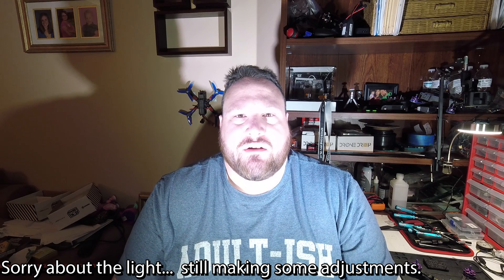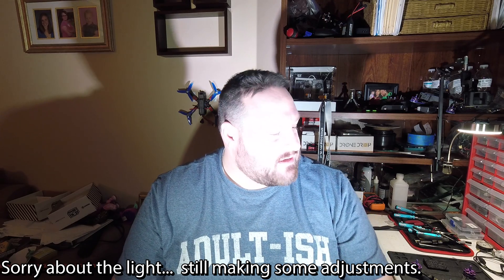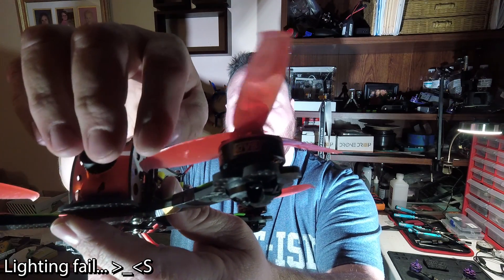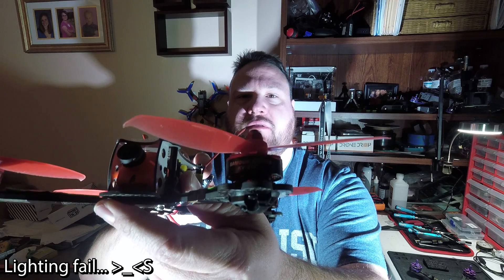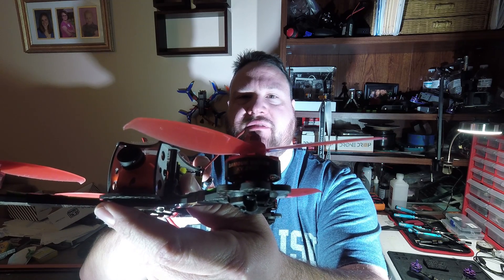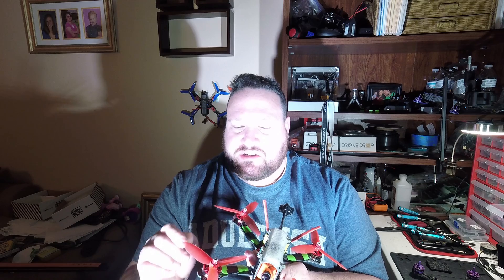Dys Shu 2306 2500kv Samguk | Initial Thoughts & Review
Dys Samguk Shu 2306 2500kv Motor Review

General thoughts and maiden flight of the new Dys Shu 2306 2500kv motors in the Samguk Series.  Flight footage starts at 7:00.

I did not include music so that you can hear the motors.  There is no tune, stock Betaflight PID's.  Gemfan 5042 Wind Dancer props.  I don't know that you can get much more raw than this.

Frame: Space One Meteor
Flight Controller: CL Racing F4S
ESC's: Dys 30A 4in1 / Dshot 600
Motors: Dys Shu 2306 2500kv
Video Transmitter: TBS Unify Pro HV v2
FPV Camera: Runcam Sparrow
Receiver: FrSky XSR
Props: Gemfan 5042 Wind Dancer
Battery: Thunder Power Adrenaline 1300mah 80C